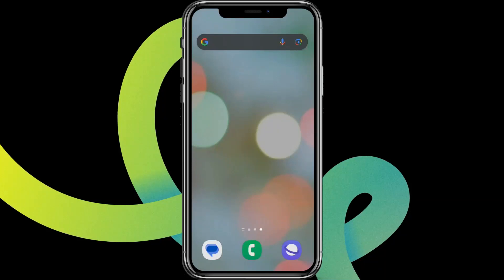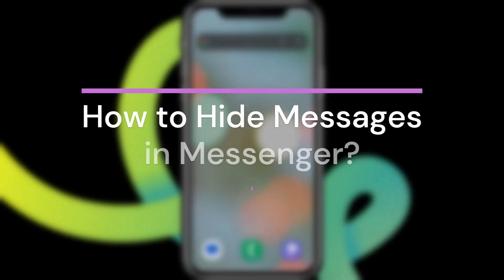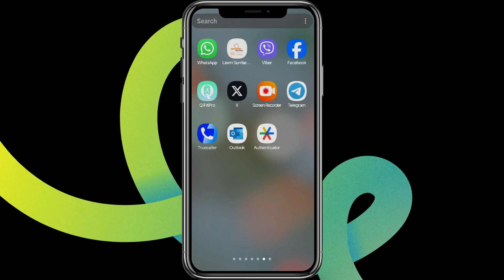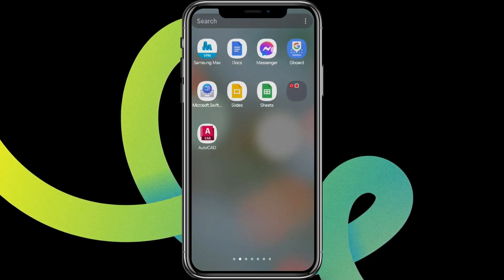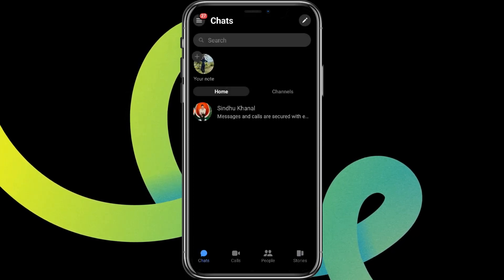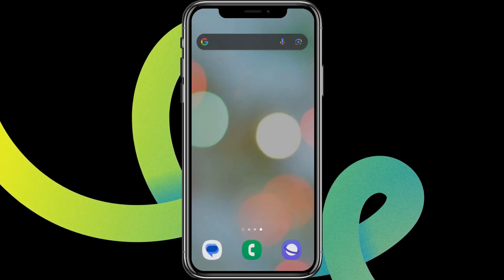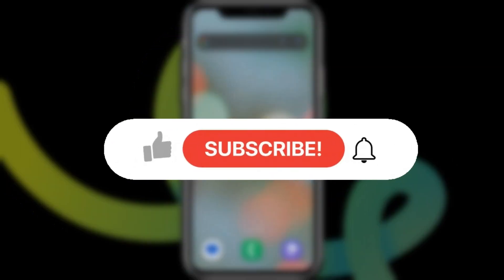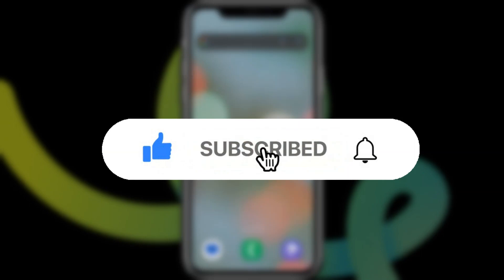How to Hide Messages on Messenger 2024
Ever wished you could hide those old messages in Messenger from prying eyes? Whether it's a group chat gone wild or personal conversations you want to tuck away, this comprehensive guide will reveal all the methods to keep your Messenger conversations private!